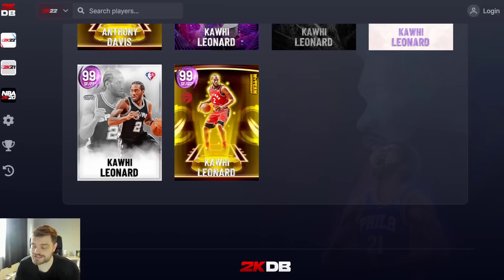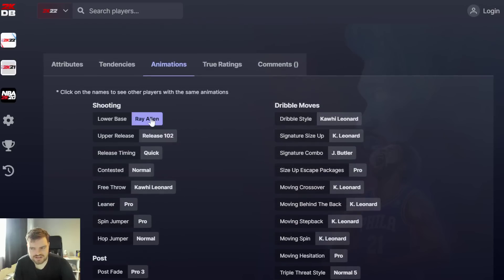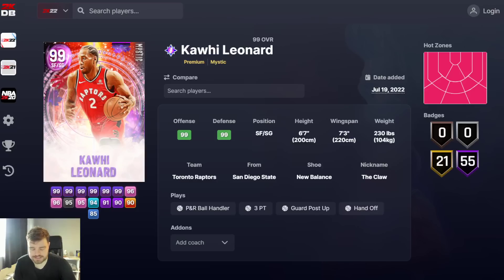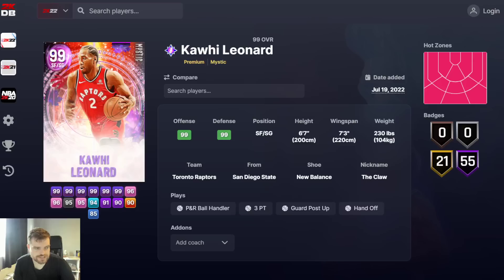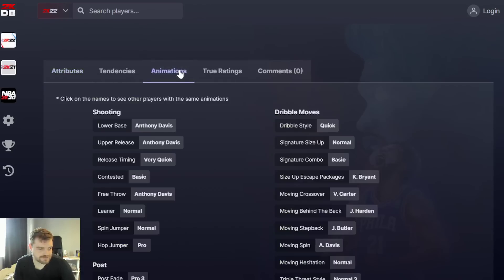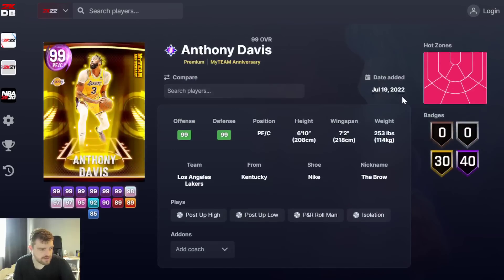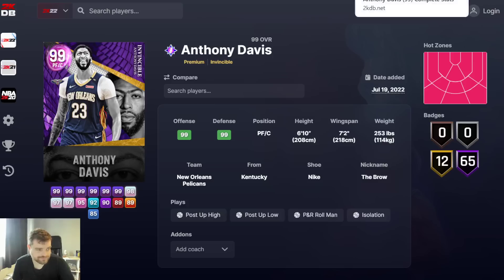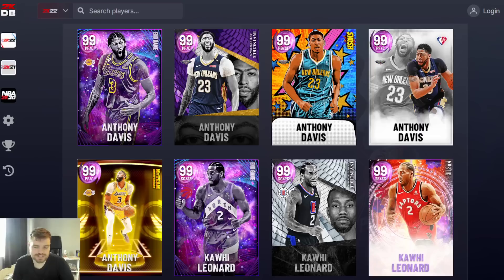NBA 2K22 WHICH KAWHI & AD CARDS ARE WORTH BUYING? - NBA 2K22 MyTEAM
NBA 2K22 WHICH KAWHI & AD CARDS ARE WORTH BUYING? - NBA 2K22 MyTEAM. In this video we talk about nba 2k22 myteam and which cards are worth it. in these worth it videos we talk about some of the best cards in nba 2k22 myteam, some of the worst cards in nba 2k22 myteam as well as some of the best value cards in nba 2k22 myteam!

this video we talk about the SIGNATURE SERIES promo in nba 2k22 myteam and which of these cards are worth it? I may do a colossal pack opening for these guaranteed dark matters

Cards:
dark matter anthony davis,
invincible anthony davis,
end game anthony davis,
end game ad,
dark matter kawhi leonard,
invincible kawhi leonard,
end game kawhi leonard